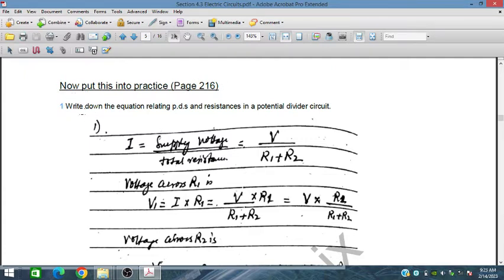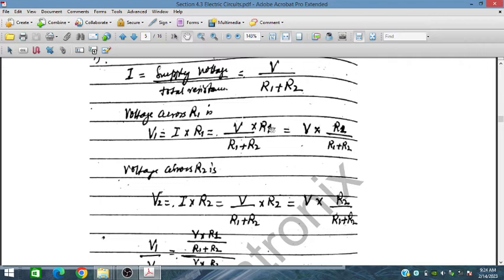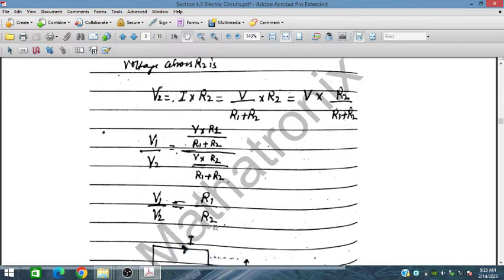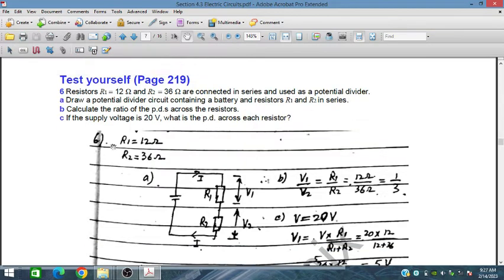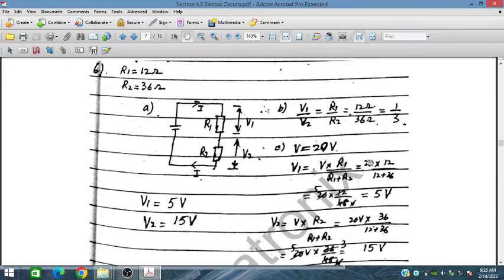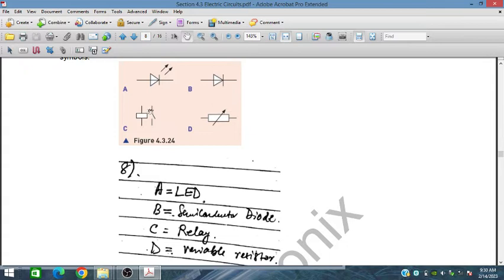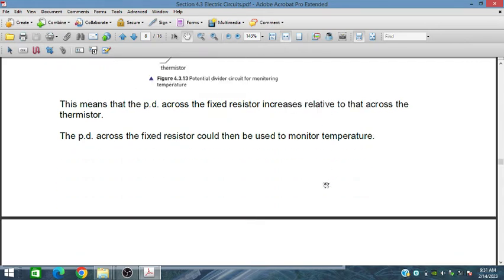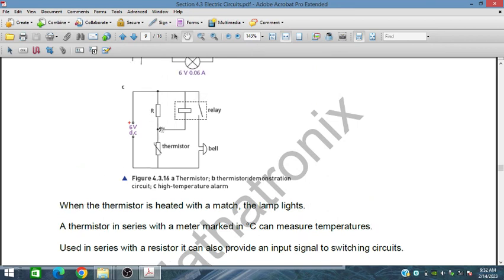Electric Circuit, Sec 4.3, part B, IGCSE & O level, Physics 5054